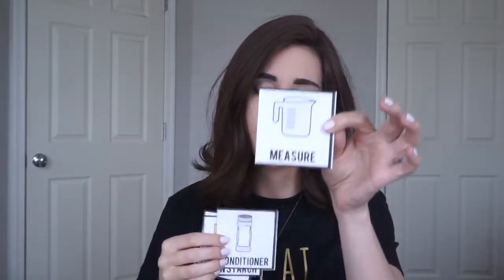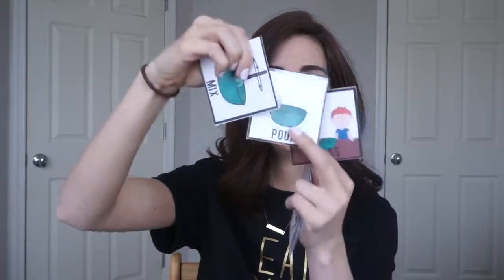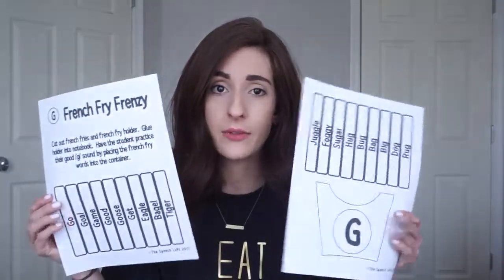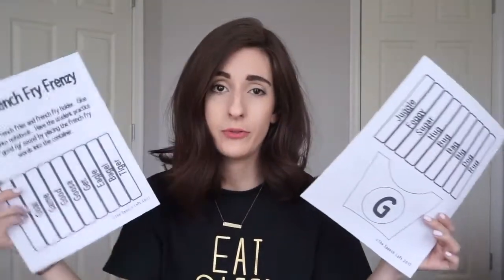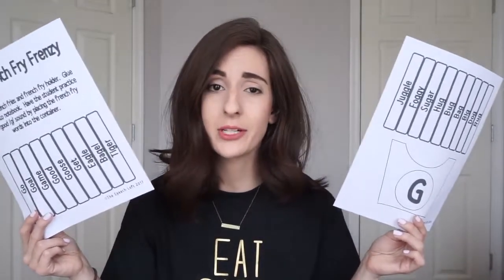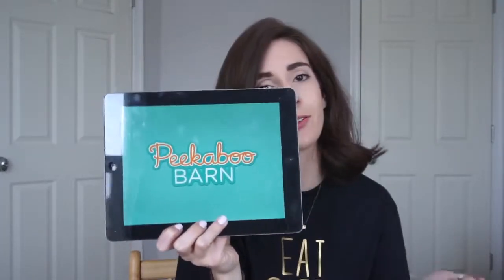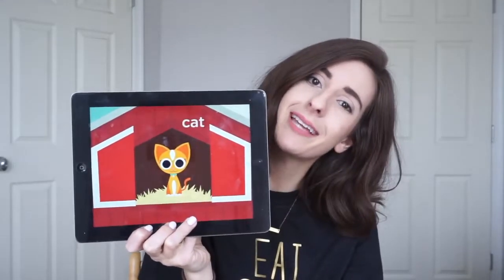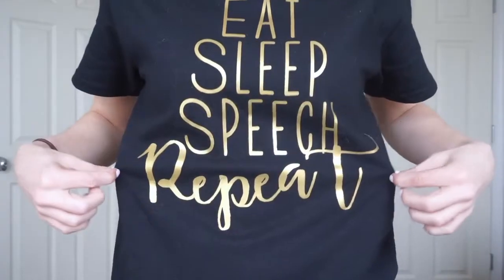THIS WEEK IN SPEECH | LESSON PLANS & HANDS ON LEARNING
Check out down below for links ↓

Find Me Elsewhere on the Internet:

MUSIC